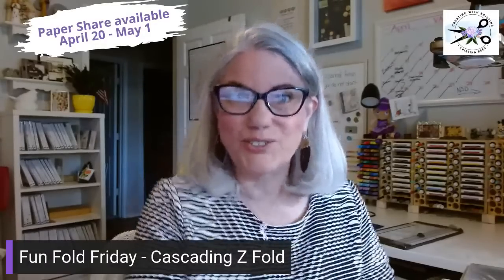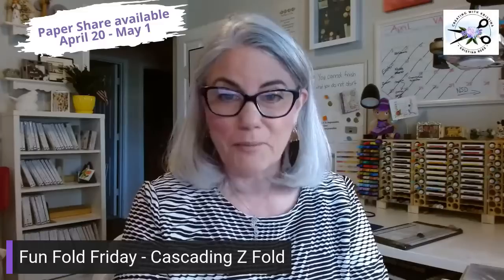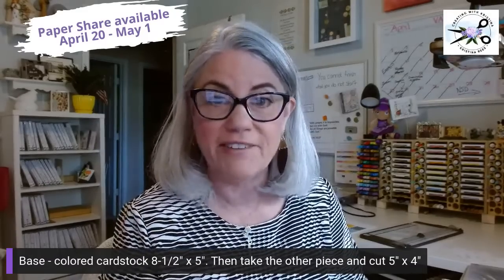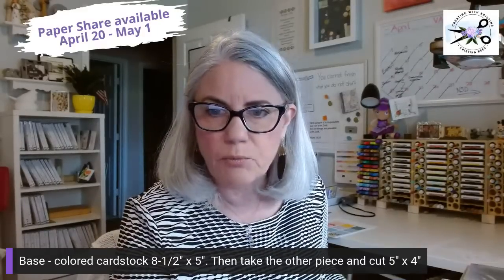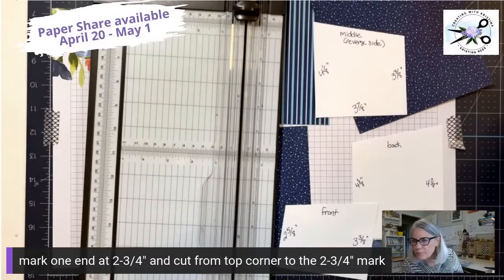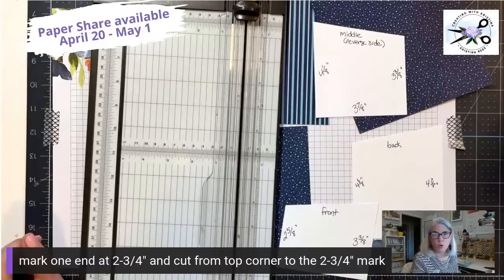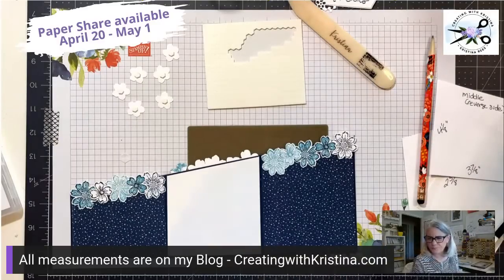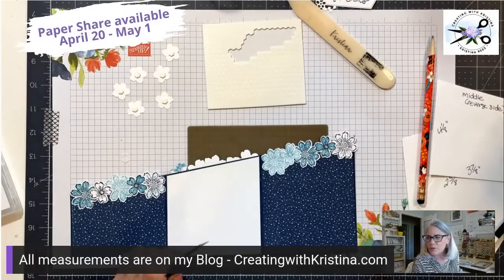Making a Cascading Z Fun Fold with 8-1/2" x 11" Cardstock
Here is a fun fold that usually requires a 12" x 12" piece of cardstock but I have the measurements so you can use a 8-1/2" x 11" piece of cardstock